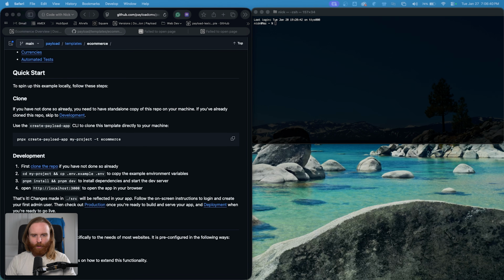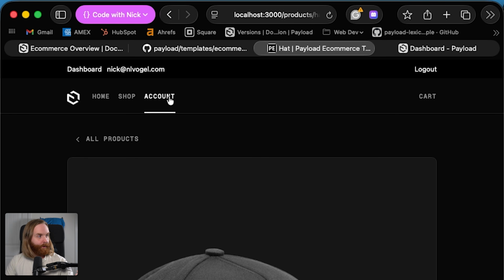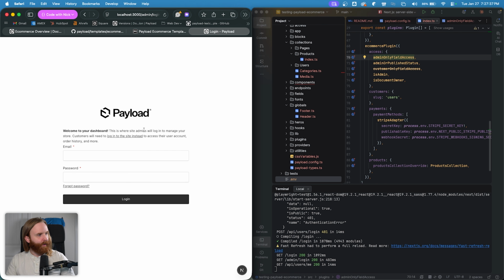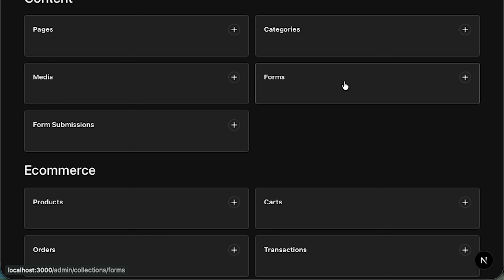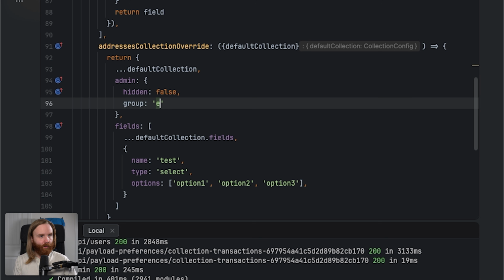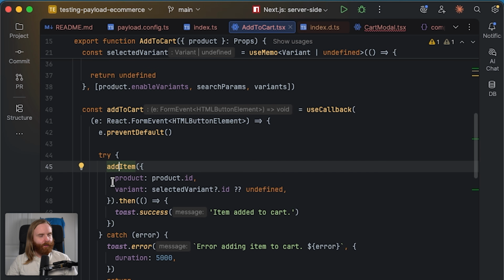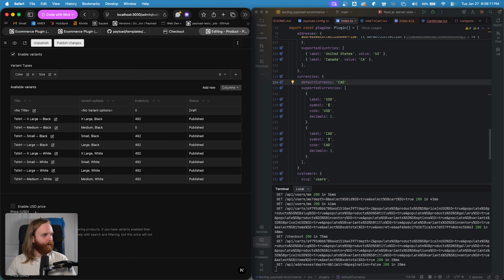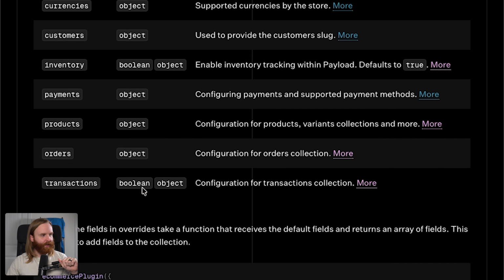I finally tried e-commerce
Exploring the Payload e-commerce template and plugin—setup, features, Stripe integration, bugs, and everything in between.

In this video I walk through the official Payload e-commerce template from start to finish. We spin up the project, seed the database, dig into the plugin configuration, explore products, variants, inventory tracking, orders, transactions, and the Stripe adapter. I also found a couple of bugs along the way (it's still in beta, so that's expected).

This is a survey of everything the e-commerce plugin has to offer so you know exactly what you're working with before you start building.

0:00 Intro
1:11 Creating the project with create-payload-app
2:10 Spinning up and exploring the template
3:21 Frontend walkthrough and cart modal
3:52 Package.json and tech stack
5:02 Seeding the database
5:42 Account and orders pages
6:07 Stripe setup and environment variables
6:28 Payload config and the e-commerce plugin
8:35 Access controls and roles
10:05 Customer vs admin access demo
13:58 Digging into the plugin options
14:25 Addresses configuration and field overrides
19:25 Unhiding the addresses collection
20:27 Cart configuration and guest checkout
22:33 Guest cart bug and error handling
24:45 Cart item matcher
26:28 Currencies and multi-currency support
28:55 Stripe checkout preview
29:22 Variant pricing
30:13 Products and variant bugs
31:04 Inventory tracking options
32:33 Orders and transactions config
33:18 Recap and what's next